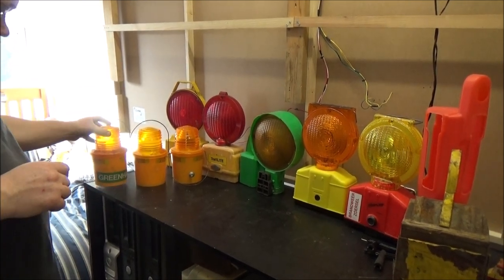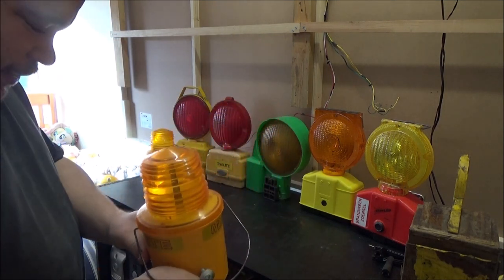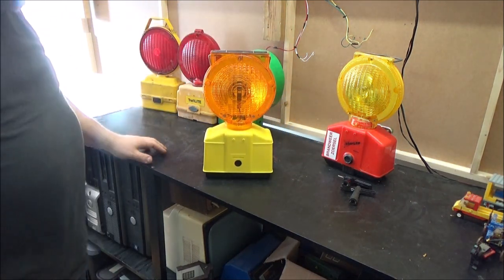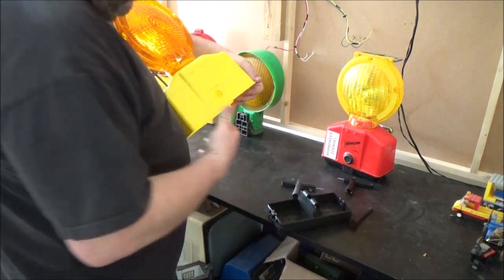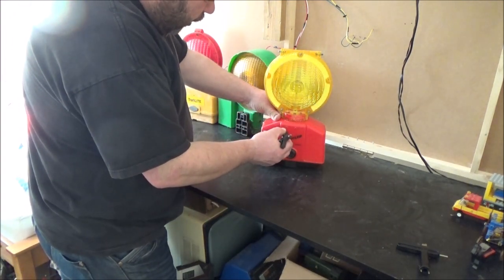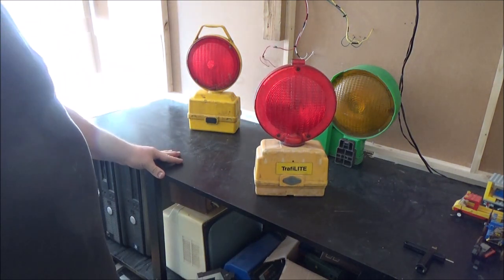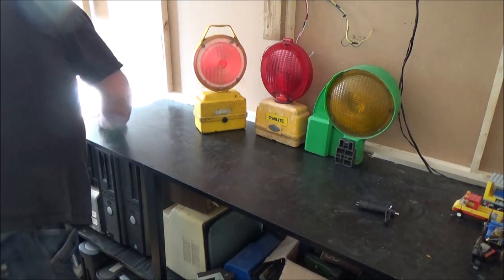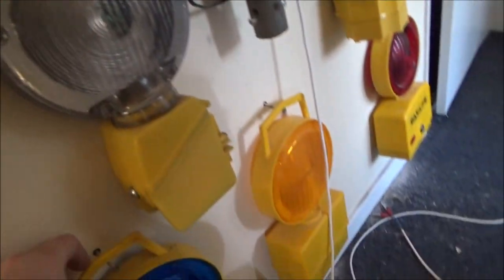Five New Barricade Lamps Added To My collection.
It's been awhile since I did a video regarding my barricade lamps, mainly because I have not bought any for awhile.